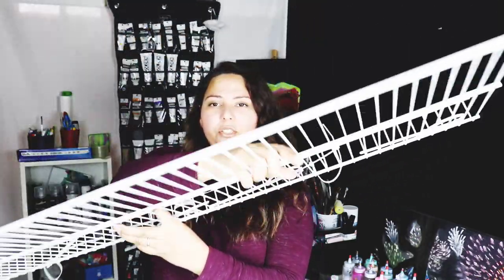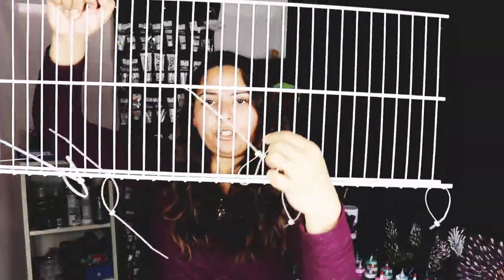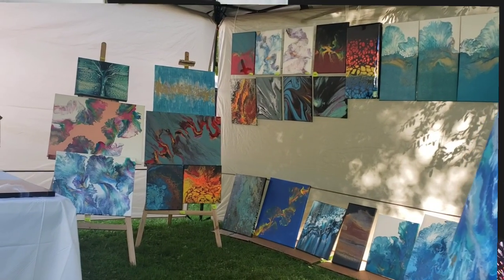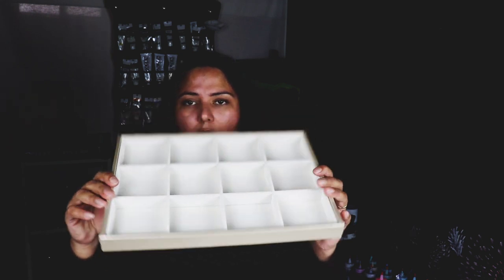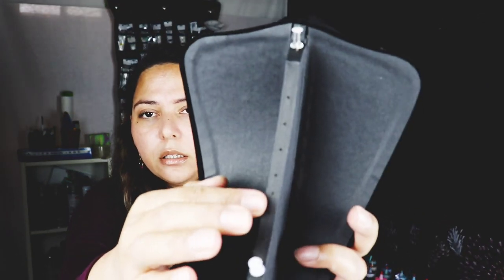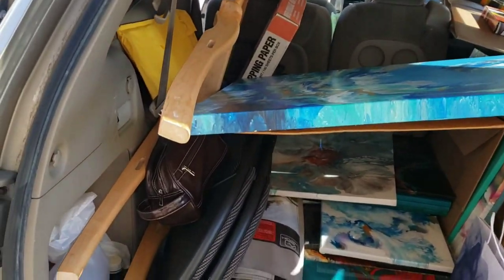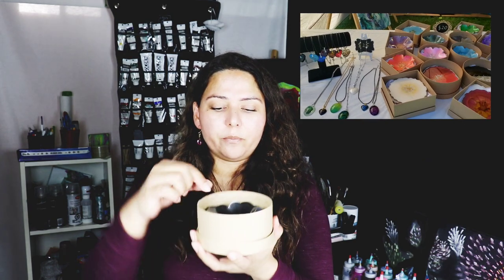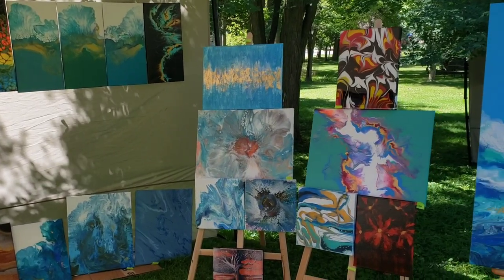ART BOOTH SETUP | PREPRATION | WHAT TO EXPECT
ART FAIR BOOTH SETUP |  PREPRATION | WHAT TO EXPECT

Hello everyone, In this video, I am sharing my experience at an Art fair. I have shared how I prepared for the Fair and how I setup my booth. I am also showing what did or didn't work for me.

As promised, here is the list I prepared:

[ ] Packing paper
[ ] Push pins
[ ] Gold silver marker (for coaster edge touchup)
[ ] Food
[ ] Paper bags
[ ] Display stands
[ ] Money
[ ] Jewelry tools
[ ] Business cards
[ ] Stamp
[ ] Paper
[ ] Tape
[ ] Marker
[ ] Coasters
[ ] Jewelry
[ ] Paintings
[ ] Tools
[ ] Zip ties
[ ] Iron racks
[ ] Easels
[ ] Table cloth
[ ] Table
[ ] Chairs
[ ] Tent

Butane Torch